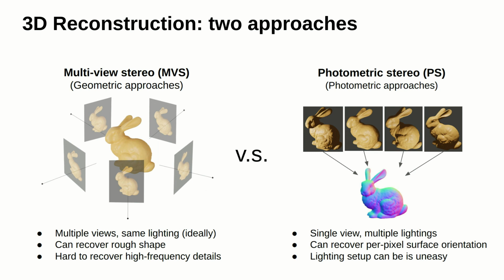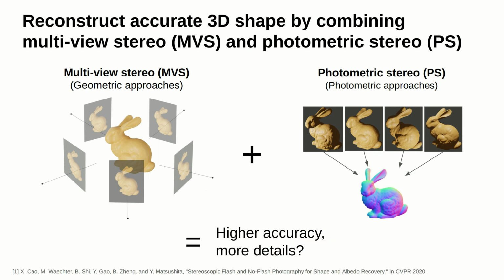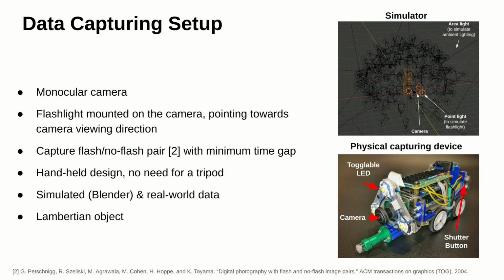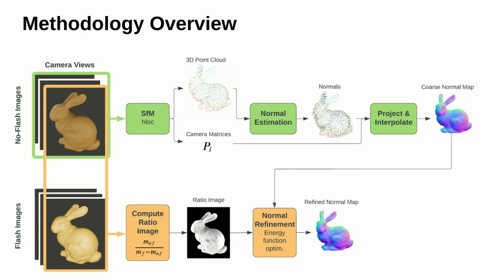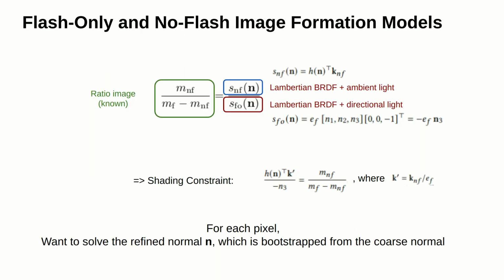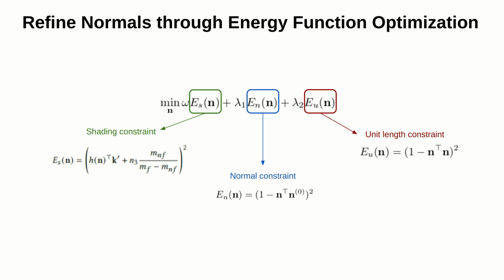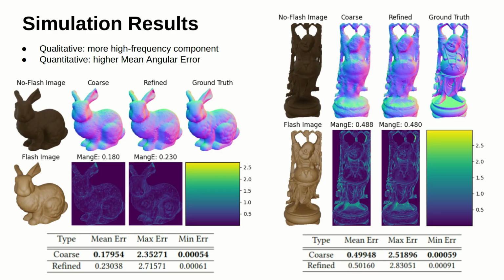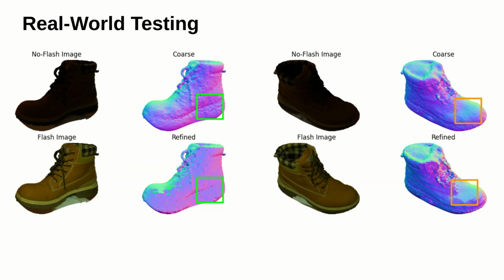Tina Tian: Multi-View Flash and No-Flash Photogrammetry for Shape Recovery